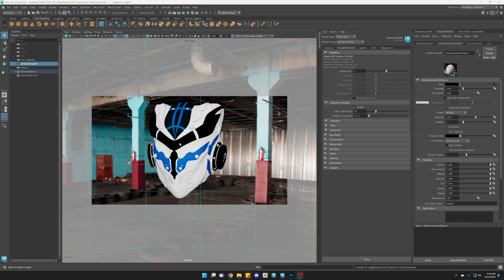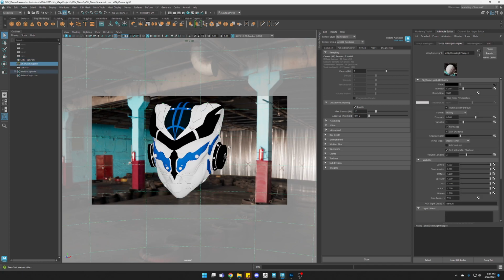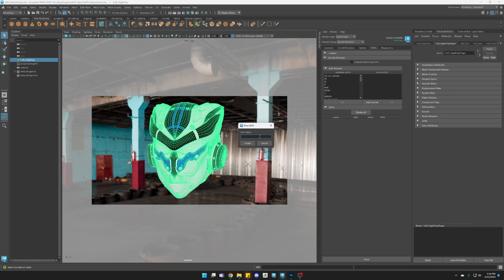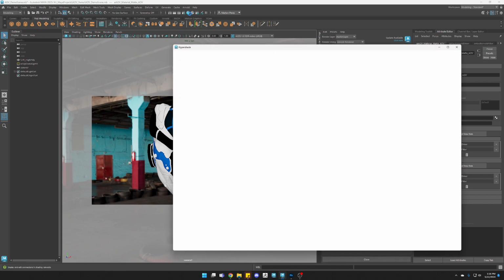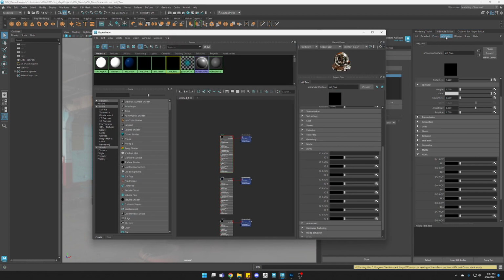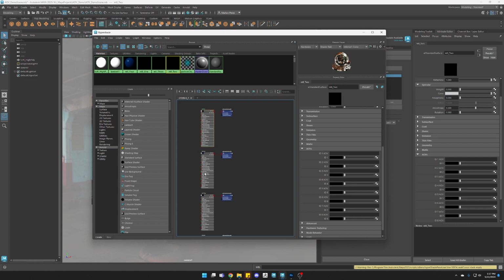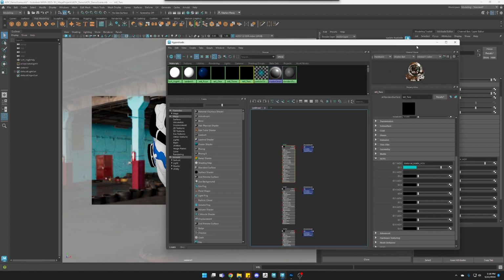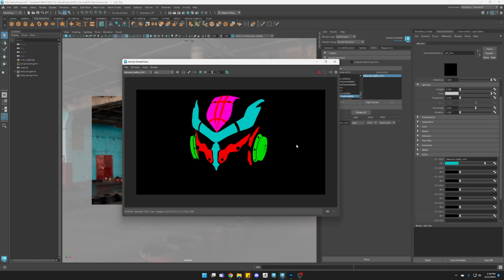Arnold Renderer Material AOV Setup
Covers setting up a Material AOV pass using Arnold in Maya.